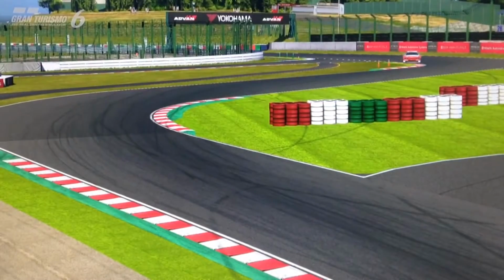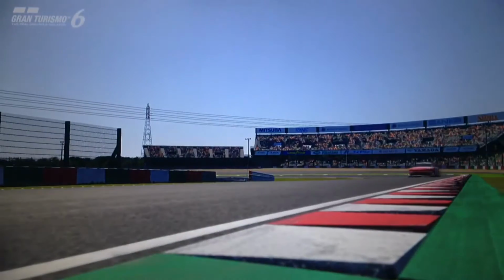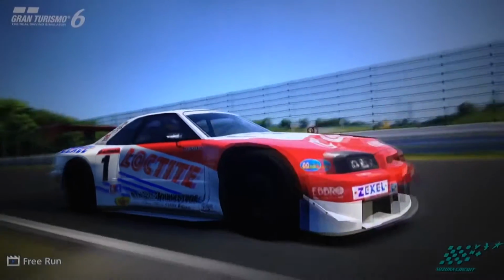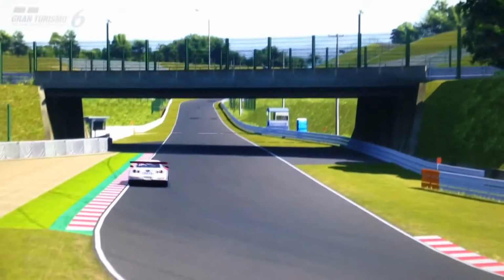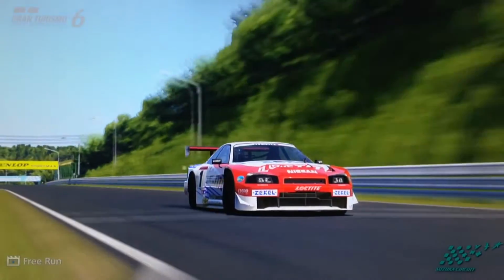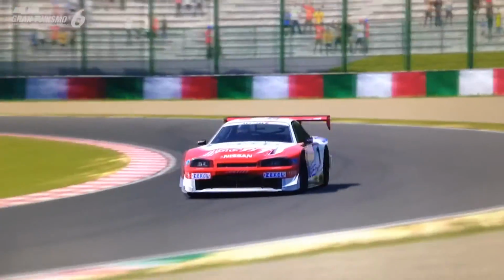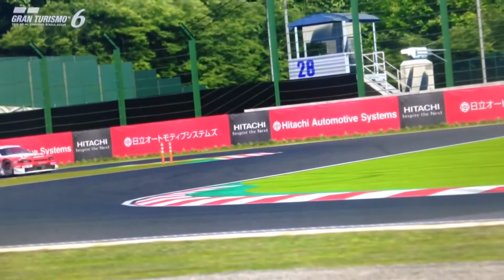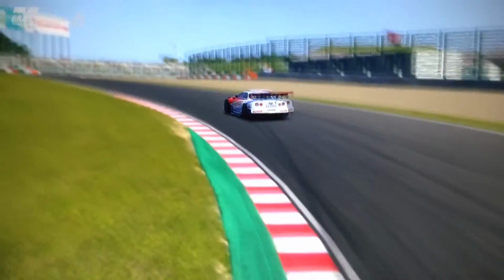GT6 - Tour of Japan Ep.41 - Loctite Zexel GT-R GT500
Episode forty one of "Tour Of Japan", the review series wherein I will be assessing the pros and cons of the various GT300 and GT500 class JGTC cars that feature on Gran Turismo 6. This episode features the team Loctite Zexel GT-R.

Spec (Fully tuned) :

Year - 2000
Class - GT500

PP - 658
Capacity - 2.7

Vine : Hammer Studios Gaming
Personal FB : mike.hamer.311
FightMe App : Hammer Studios Gaming
Google+ : Hammer Studios Gaming
PSN : CORRUPTED_DISC
XBL : CORRUPTED DISC
GTPlanet : CORRUPTEDDISC